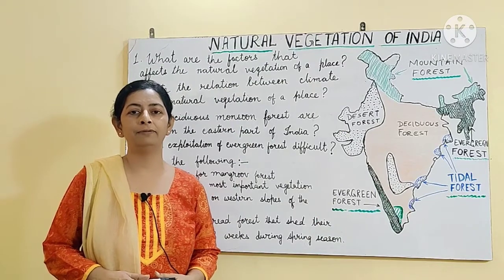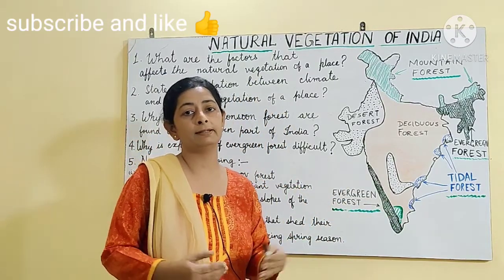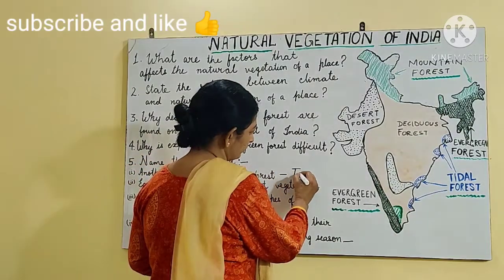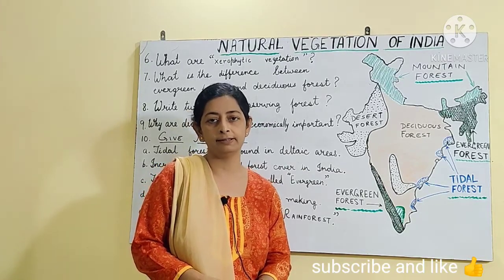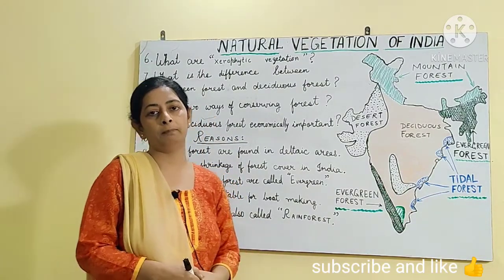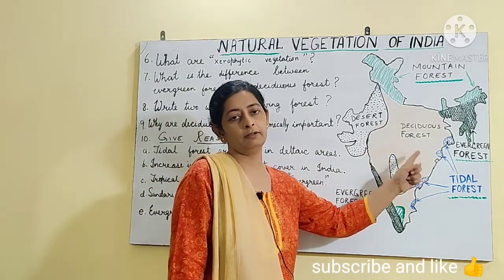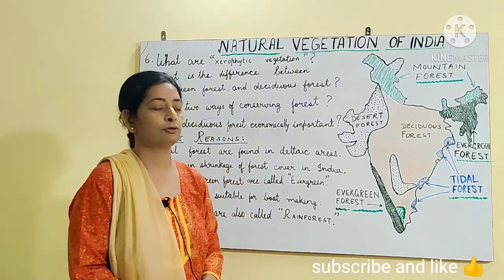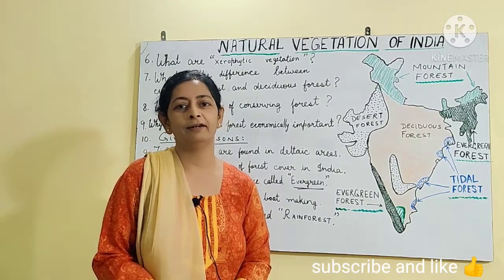ICSE board #2024 llGeography ll Most lmportant questions n answers - Natural Vegetation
Important questions and answers are discussed.This will help the students to score good marks in geography.The discussion includes brief description also and is explained with the help of map.

WATCH my videos on explanation of Natural Vegetation of India 👇 link

SOILS of lNDIA 👇 link

CLIMATE of of INDIA  👇 link